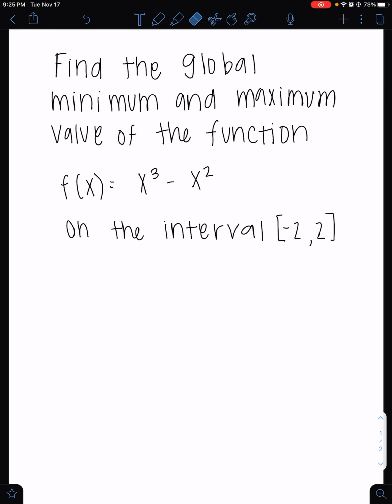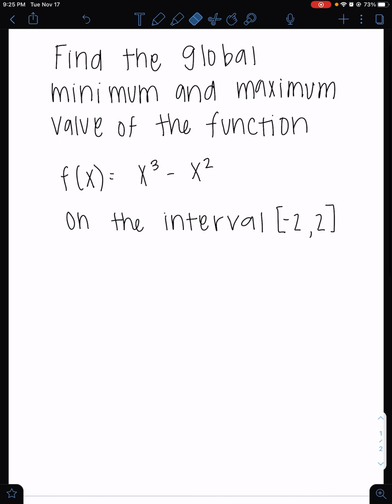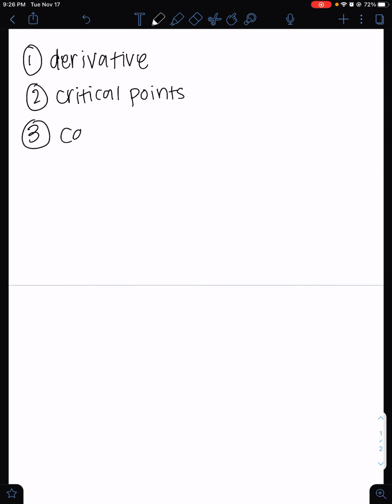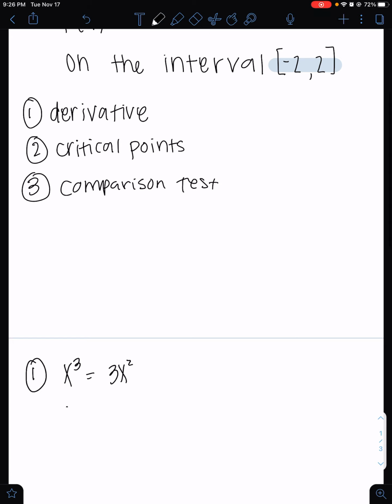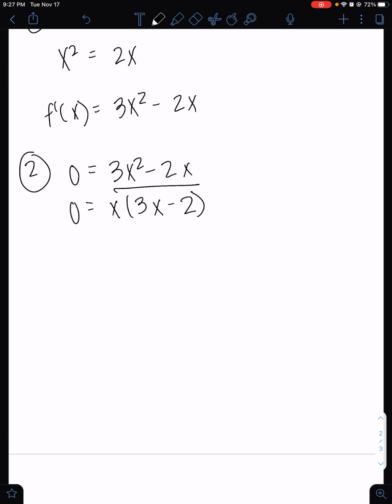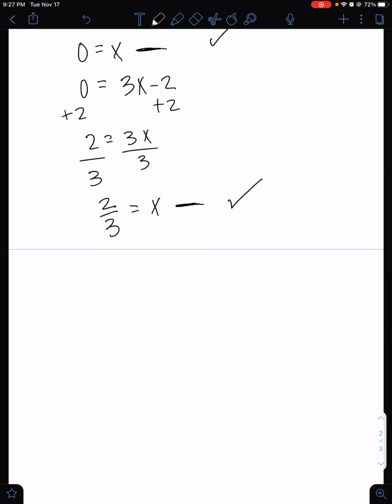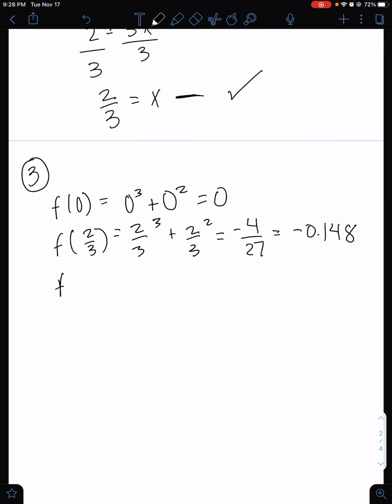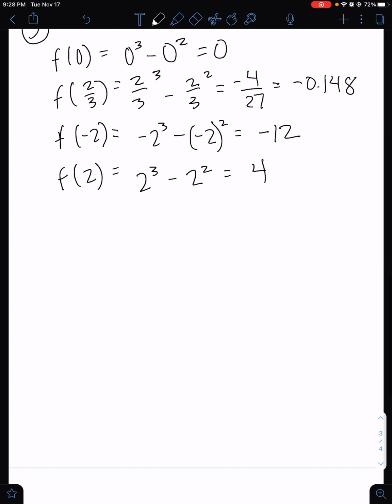Finding Global Max/Min